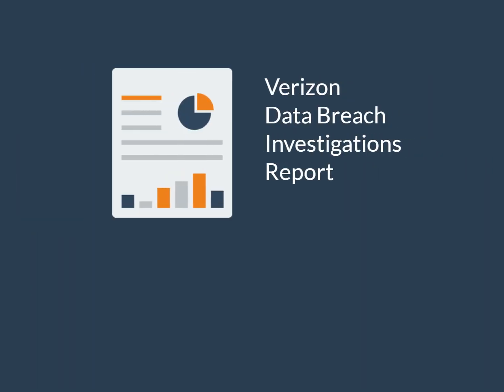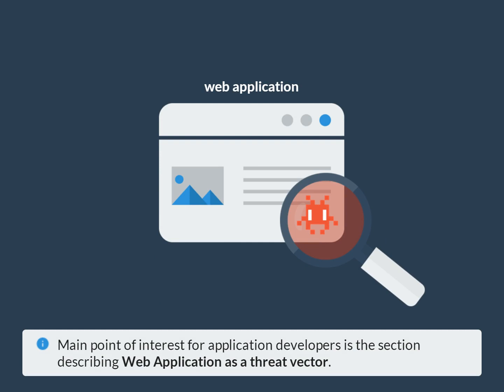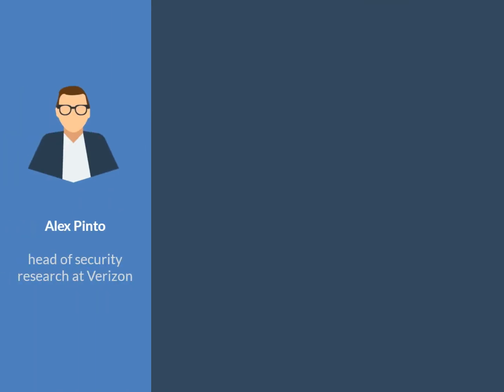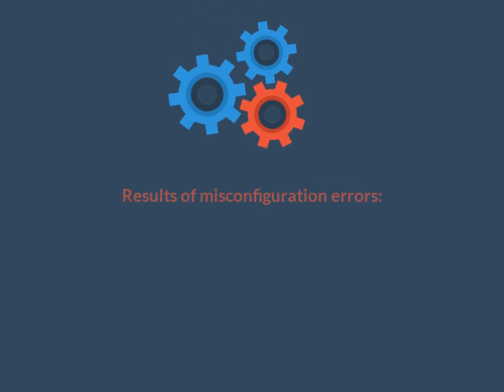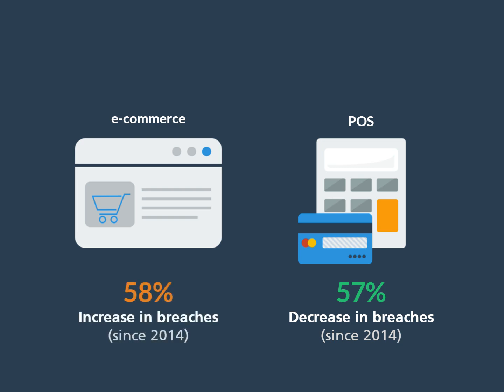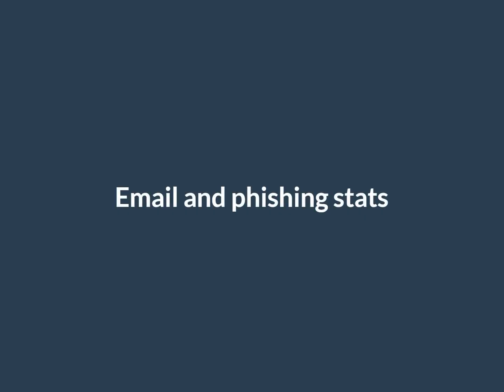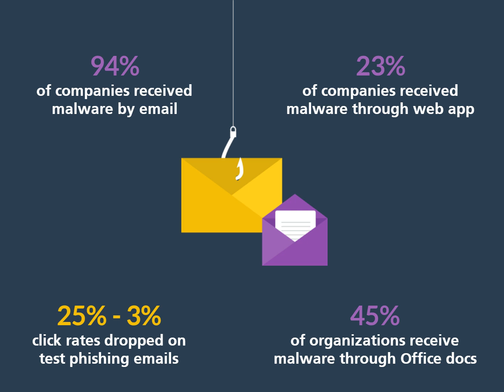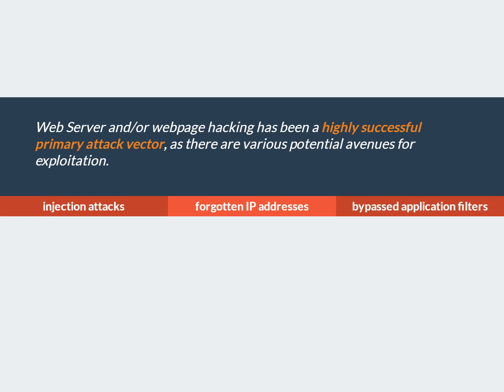Verizon's DBIR 2019 - What Matters to Application Security?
The annual Verizon Data Breach Investigations Report is out again. This is considered the breach bible and is essential reading for security professionals.

Verizon has released these reports since 2008 and they have gotten quite good at it. For 2019’s report, they looked at just over 42,000 security incidents and over 2,000 security breaches.

Here at Security Compass, we wanted to take a look at the report and take note of and interpret data relevant to developers, programmers, and applications security professionals. This means we largely left out other security domains such as network security, endpoint security, or general security governance.